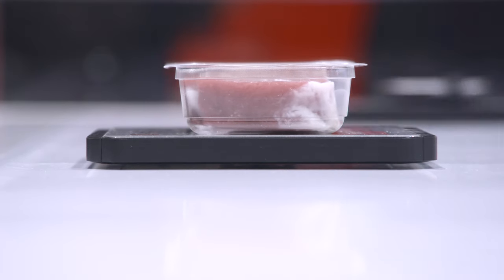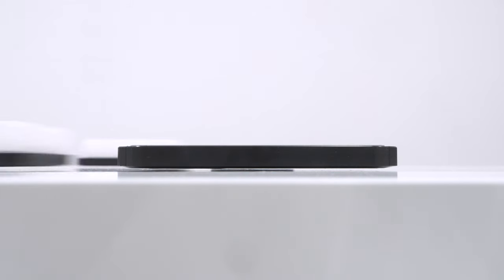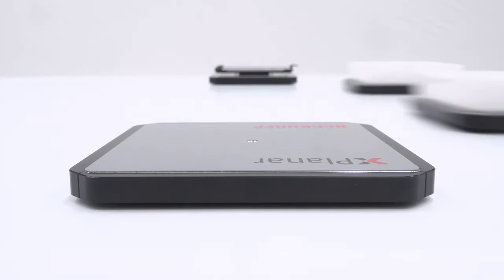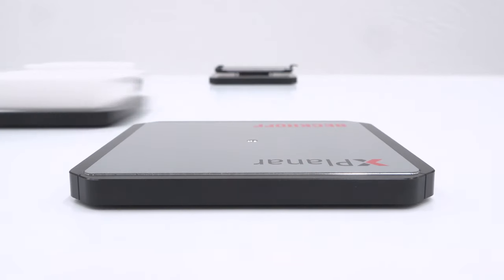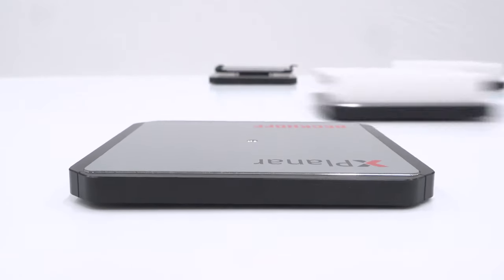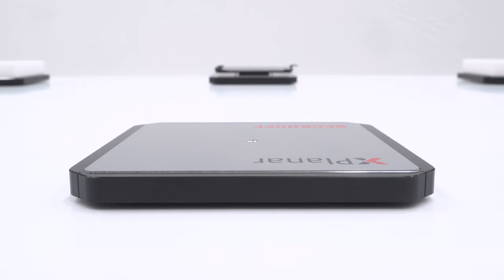SPS IPC Drives 2018: XPlanar system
As an automation and motion specialist, Beckhoff is setting new benchmarks in drive technology with the eXtended planar motor system.